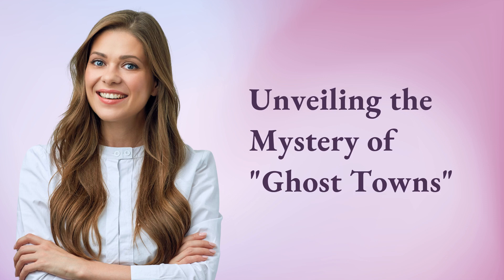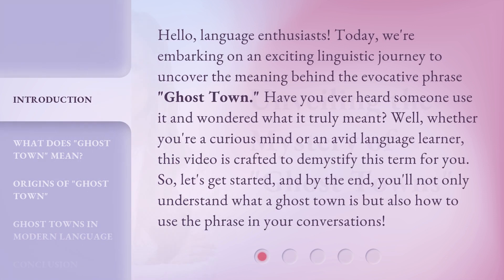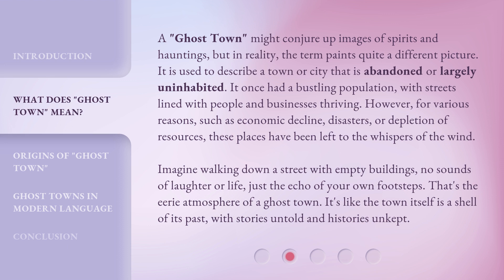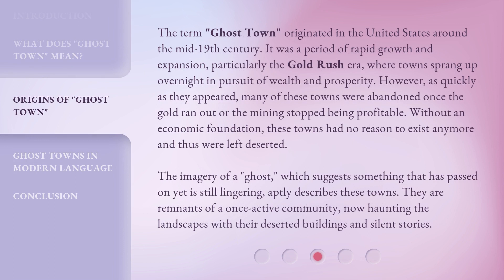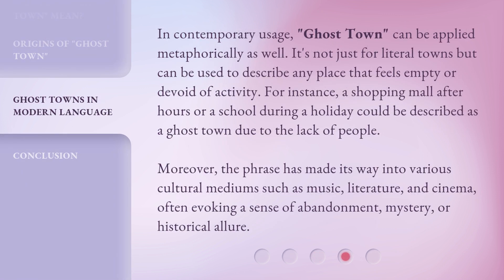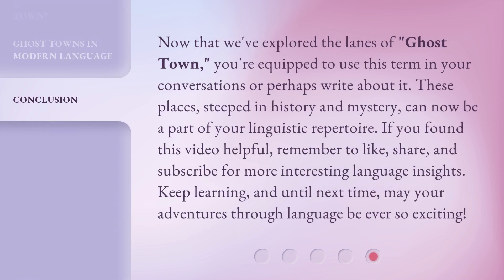Unveiling the Mystery of "Ghost Towns"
Unveiling the Mystery of Ghost Towns: Exploring the Meaning and Origins • Join us on an exciting linguistic journey as we demystify the meaning and origins of the intriguing phrase 'Ghost Town.' Discover what it truly means and how to use it in your conversations. Explore the eerie atmosphere of abandoned towns and uncover the fascinating history behind this term. Don't miss out on this captivating exploration!

00:00 • Introduction - Unveiling the Mystery of "Ghost Towns"
00:41 • What Does "Ghost Town" Mean?
01:34 • Origins of "Ghost Town"
02:26 • Ghost Towns in Modern Language